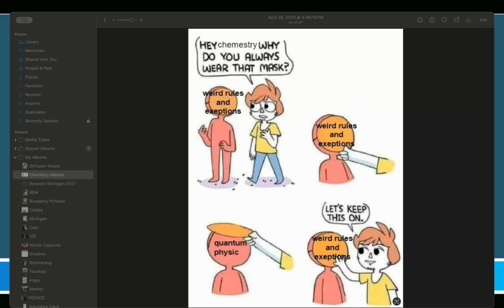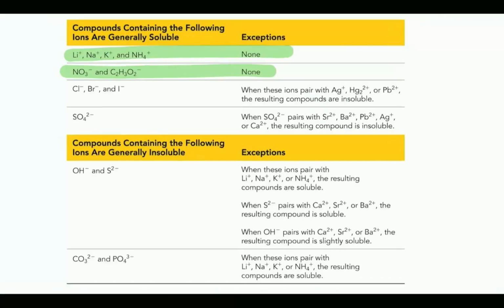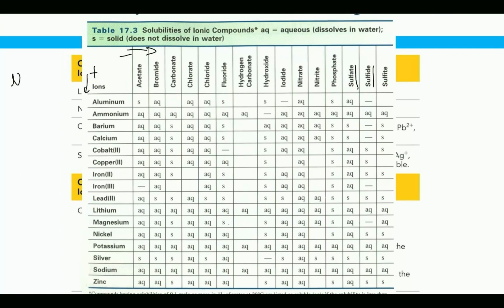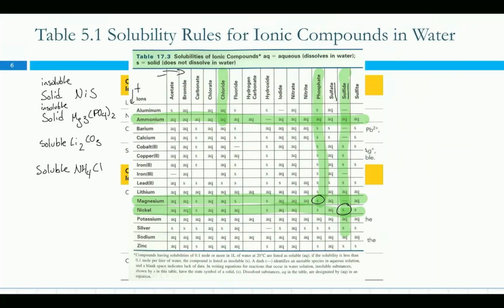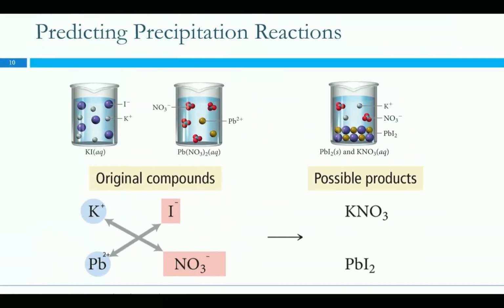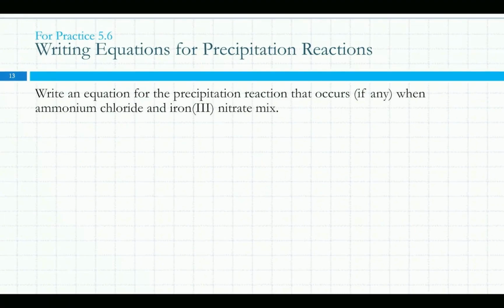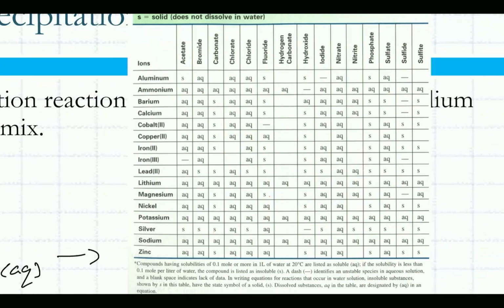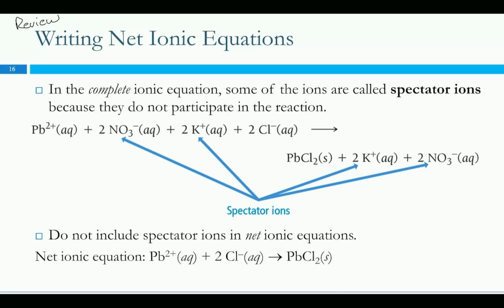24SP Chem 1 Week 7 Slides pt 1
This is a video about 24SP Chem 1 Week 7 Slides pt 1

00:00 Introduction to Simplification in Chemistry
01:15 Understanding Solubility of Ionic Compounds
01:59 Exploring the Process of Dissociation
02:43 Diving into Solubility Rules and Exceptions
03:42 Using Solubility Table for Predictions
06:23 Practical Application of Solubility Rules
12:51 Predicting Precipitation Reactions
19:11 Writing Equations for Precipitation Reactions
25:49 Understanding Complete and Net Ionic Equations
27:44 Conclusion and Wrap-up